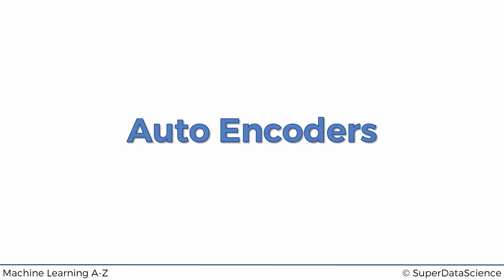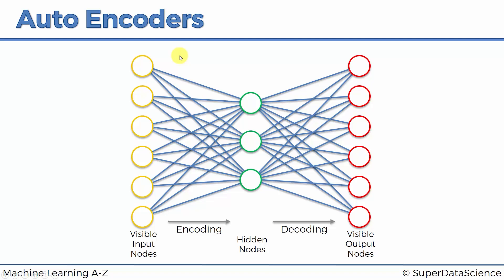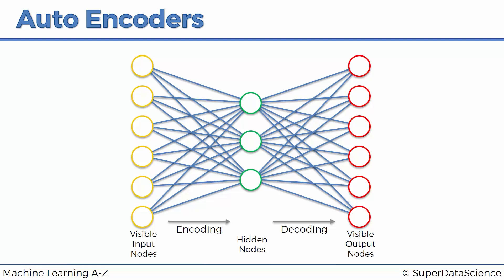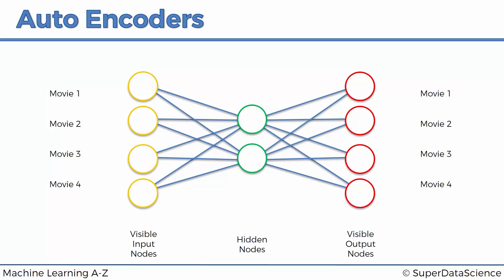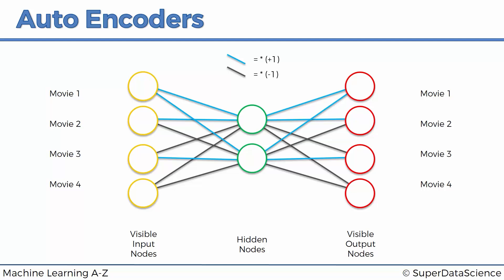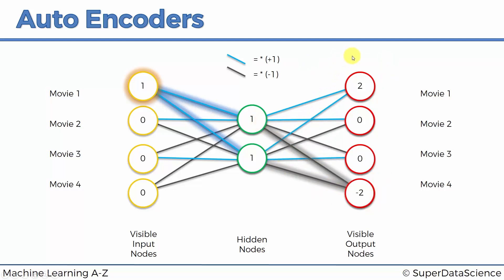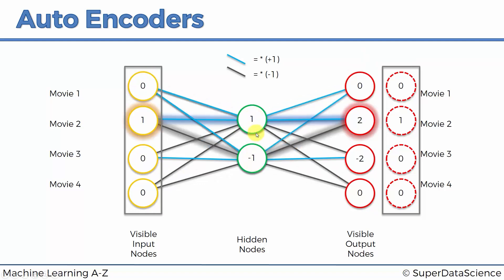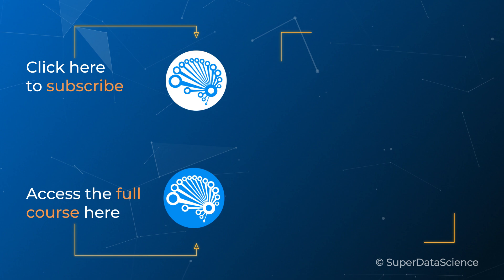Autoencoders in Neural Networks Explained: The Key to Data Compression and Feature Detection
Discover how Autoencoders are transforming deep learning through data compression and feature detection. These neural networks, designed to encode and then decode data, are powerful tools for reducing dimensionality and building robust recommender systems. In this video, we explain how Autoencoders work, breaking down the encoding and decoding process and how the bottleneck layer plays a key role in data reconstruction. Using real-world examples, we’ll show you how to train Autoencoders and highlight their many use cases in machine learning.

If you're looking to master Autoencoders and learn how to compress data efficiently, this video is for you. Dive deep into the architecture of Autoencoders, and explore their potential to revolutionize your deep learning projects. Check out our additional resources for more tutorials and learning materials.
Don't forget to check out the related resources linked below for more in-depth learning. If you’re ready to unlock the power of unsupervised learning, hit play and let's dive in!

*Additional Resources: *
Neural Networks Are Impressively
Good At Compression
By Malte Skarupke (2016)
impressively-good-at-compression/